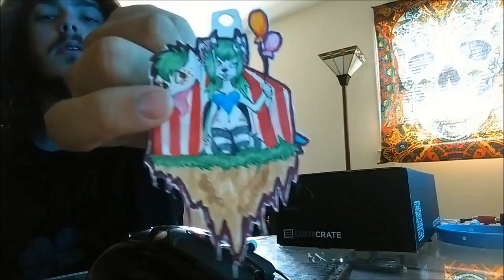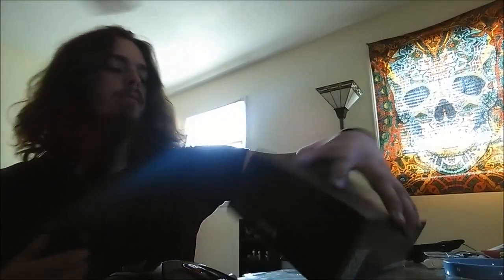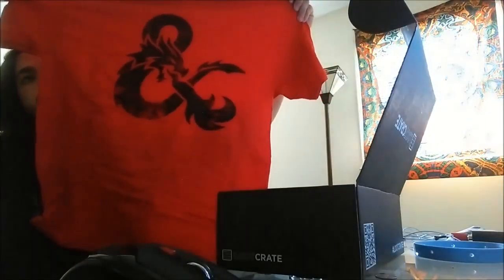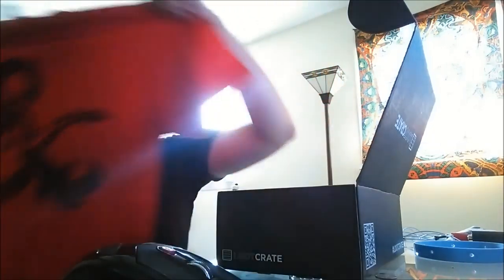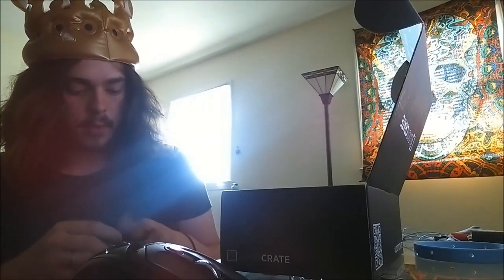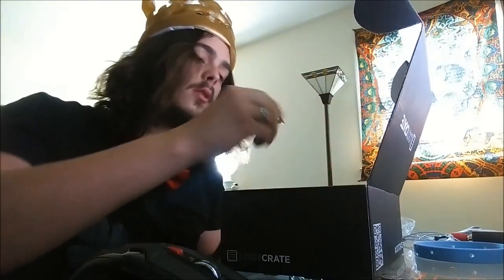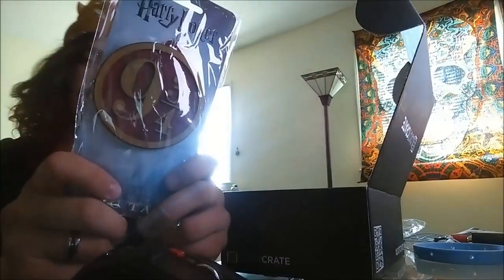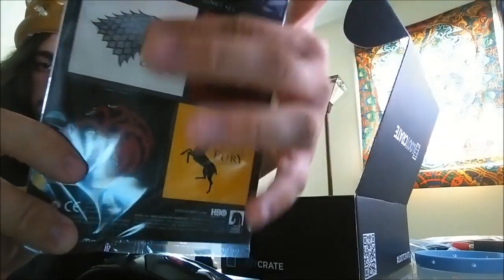April loot crate ,fantasy,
WE TAKE APPART THE NEW LOOTCRATE